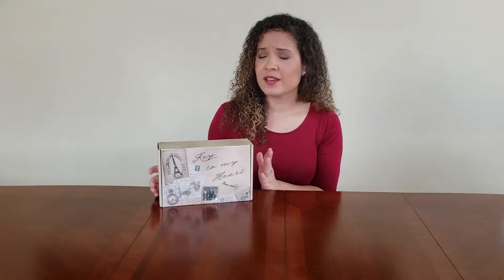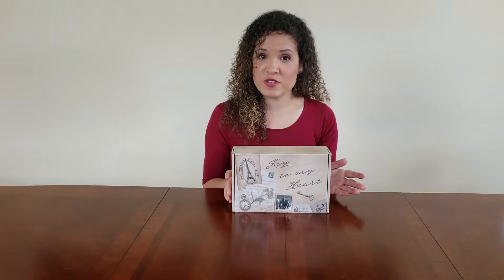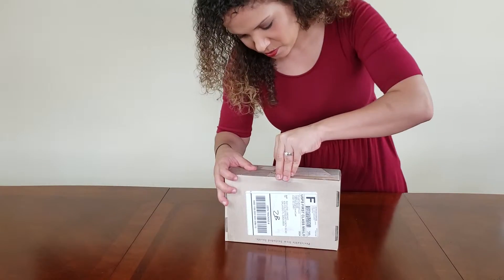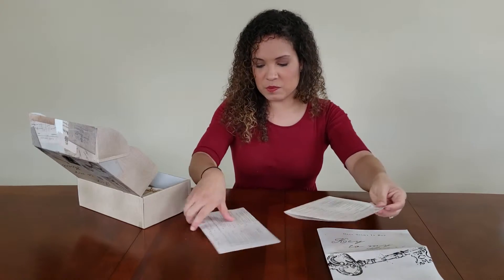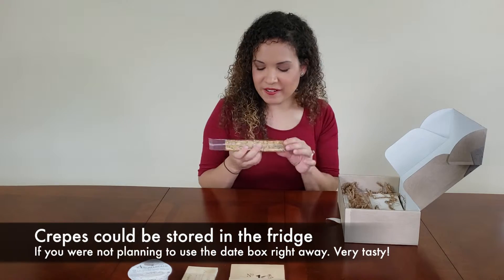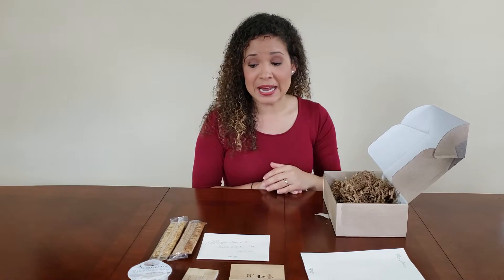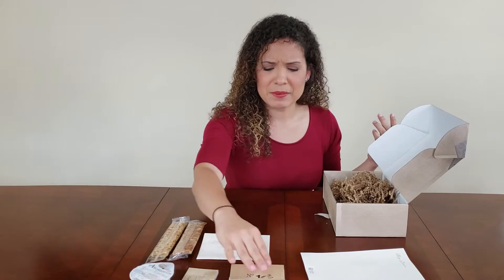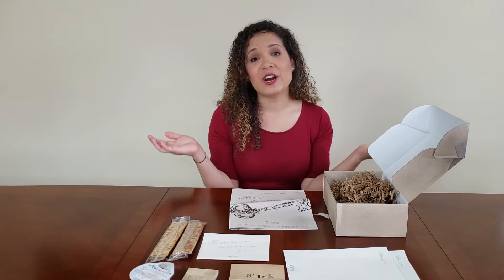At Home Date Night Ideas | Subscription Box Unboxing | Key to My Heart Date Night in Review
In this video, I'm doing the February 2018 Date Night In Box unboxing. To find out how Michael and I liked this date, get connected with me on Instagram. I'll be giving a full review and posting some pictures of our date!
I love Date Night In Boxes because it makes date night possible for many of us who may find it hard to find a sitter for the kiddos or even for those of us who work a lot outside of the home and would just like a cozy night in. Michael and I have only recently been able to go out on dates again  since becoming new parents. It has been great to go out, but there is still something special about a "date night in."

A little more about Date Night In Boxes... Every month, DATE NIGHT IN sends you a date filled with fun, unique, and spontaneous date night items, ideas, and activities, all aimed to help you create a moment every month that will last forever! Each month has a new theme to add variety and spice to your life! Date Night In's highest priority is helping you to connect in a new and creative way. We know life gets crazy busy and finding time to invest in your relationship can slowly sink to the bottom of your "to-do" list. We make Date Night In simple, automatic, stress-free, kid-free, fun, worth it and most importantly memorable.
Date Night In Box is a custom created, memorable date night subscription experience to be enjoyed from the comfort of our customer’s home. Each Date Night In Box includes interactive activities with ambiance and a tasty treat to bring our customers together in creative, fun and meaningful ways. Our highest priority is helping our customers to connect with their partner.

I'm so glad you stopped by! On my channel, I do videos on lifestyle, unboxing, and product reviews.

**Graphic Designer: Michael is handled all my graphics. Logos, banner, bummer, plug ins... He can do it all! Check him out and email for any inquires. instagram: @mikejdesign